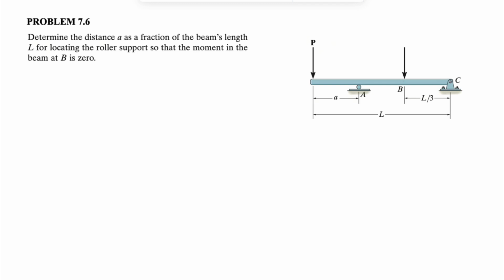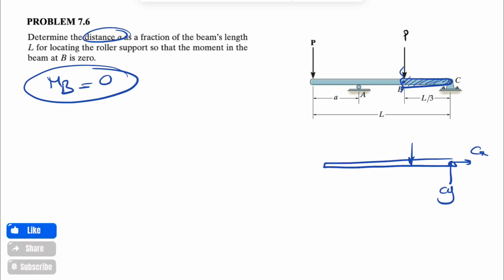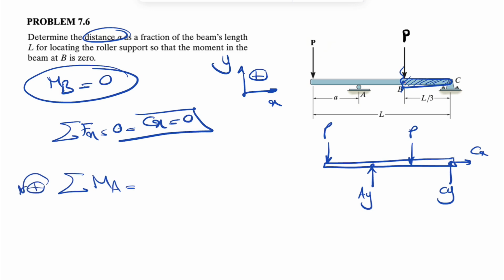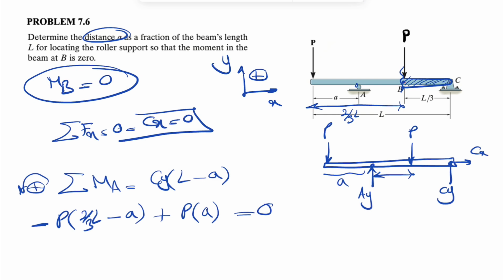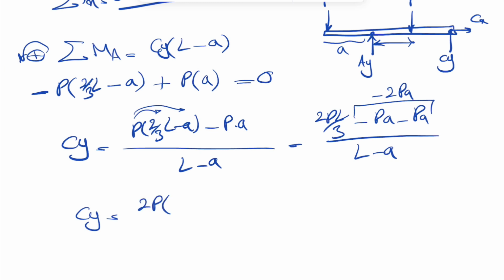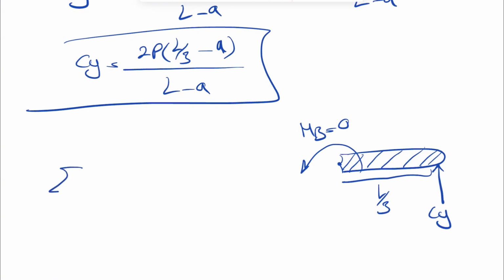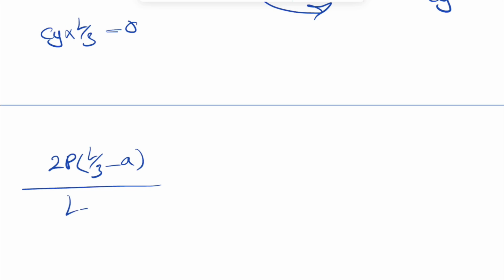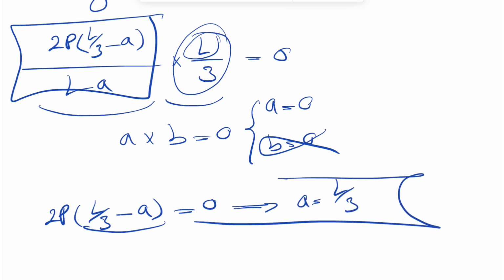Solved Problem 7.6 | Determine the distance a as a fraction of the beam's length L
Solved Problem 7.6 | Engineering Mechanics-Statics-14th edition-R.C. Hibbeler:

Determine the distance a as a fraction of the beam's length L for locating the roller support so that the moment in the beam at B is zero.